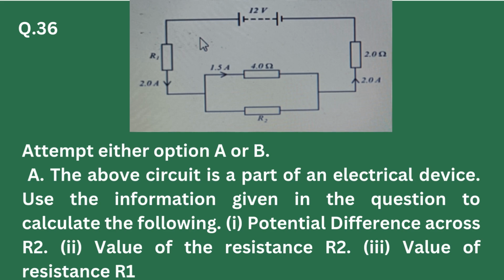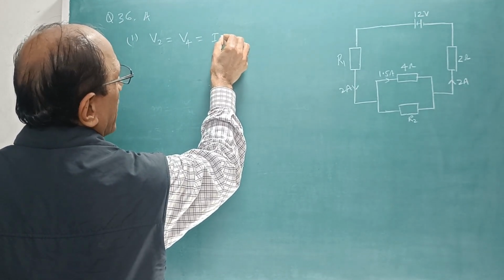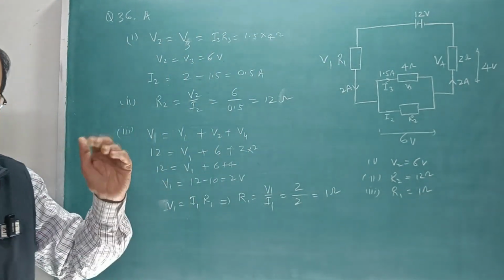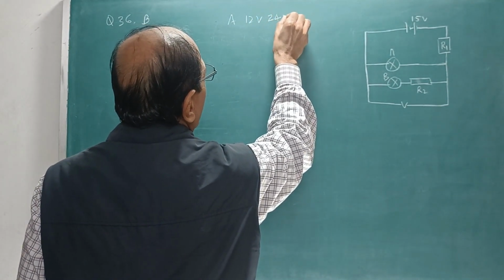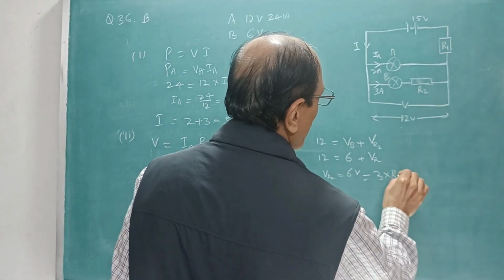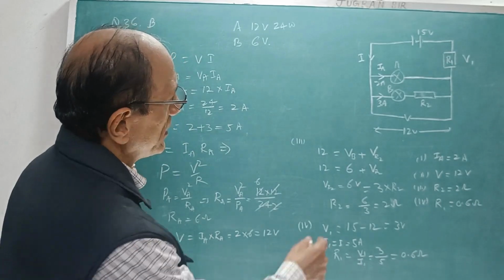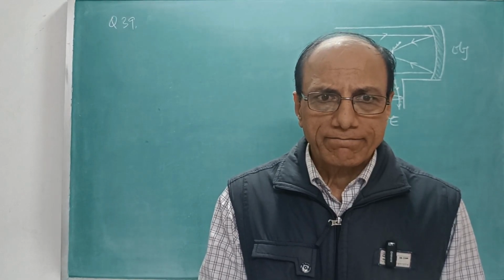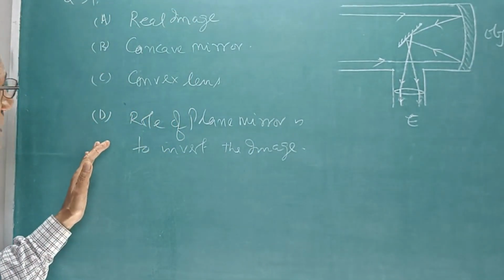Reflecting telescope eyepiece objective lens virtual image magnification SOL CBSE S P 24-25P-4